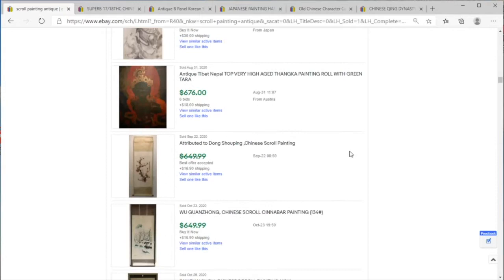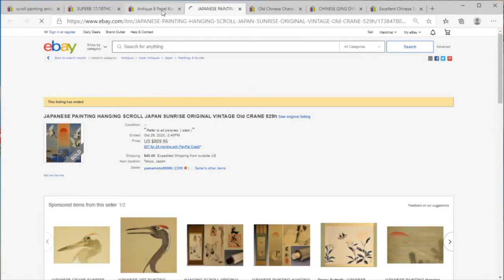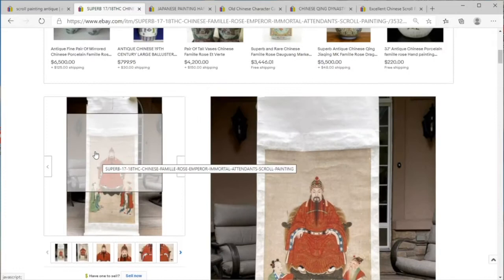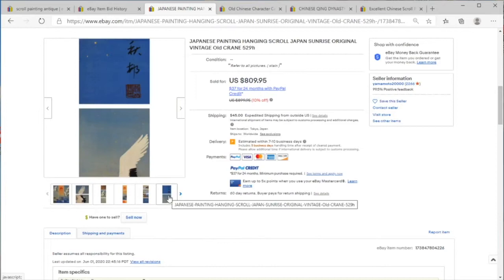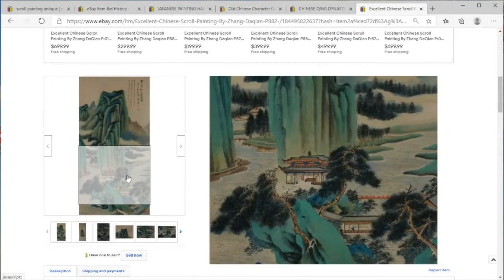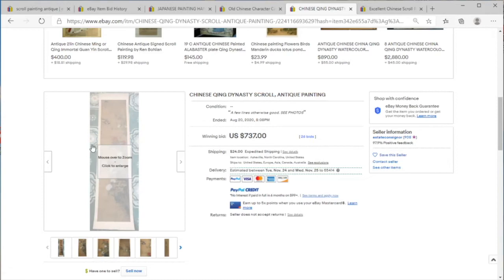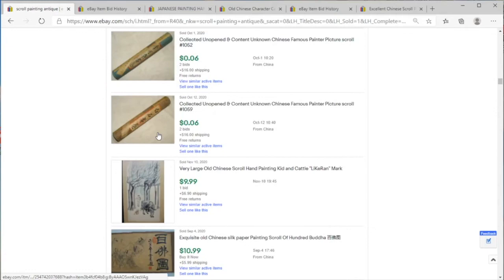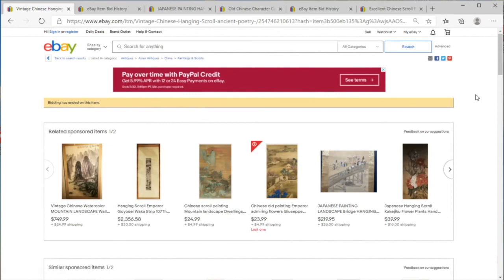Price Check - Antique Chinese Scroll Paintings and how they are faring on eBay in November 2020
We take a look at the wonderful world of scroll paintings on eBay.